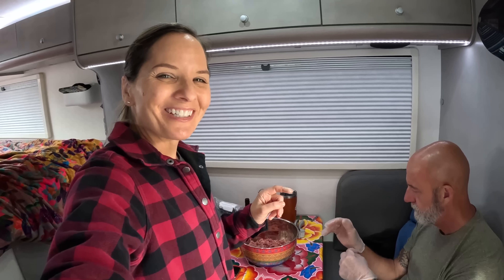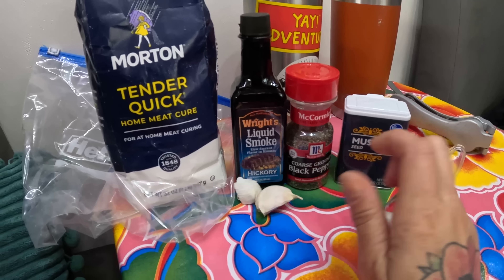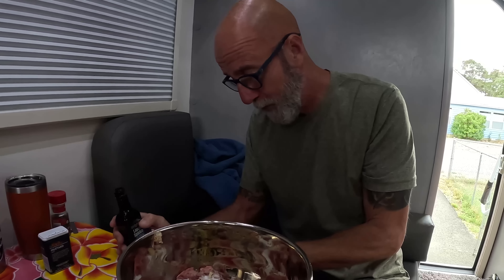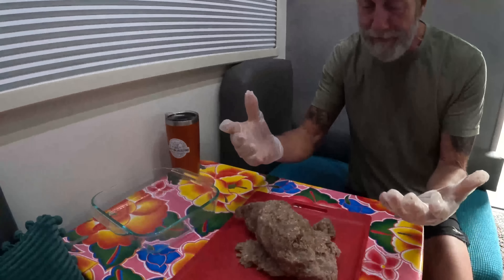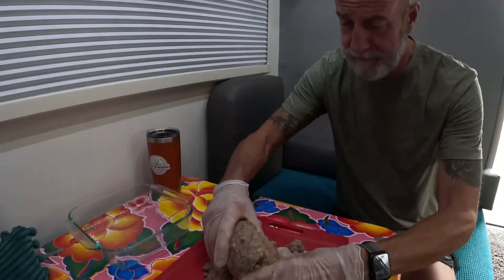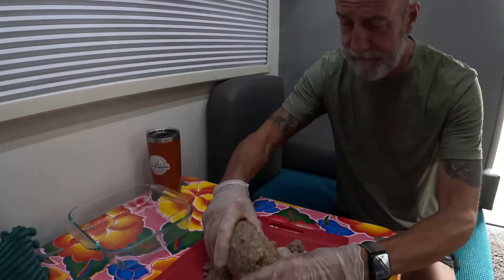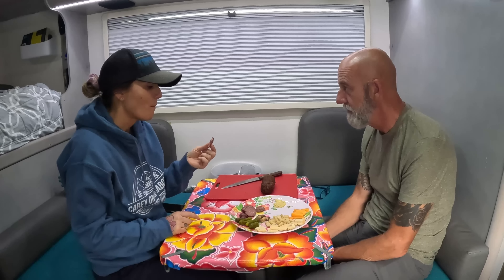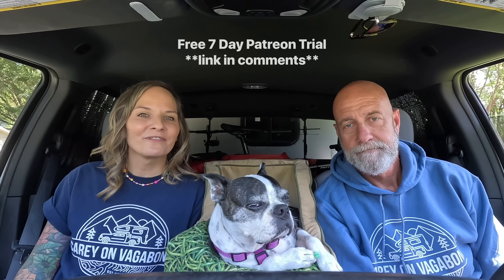Guess What We Made In The Camper?!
You don’t want to miss this three day culinary adventure!
A very special thank you to our Patrons who make videos like this possible!
Mike & Becky Malone, Arsham K. Stuart S. Liz K-C. Kathy M. Victor M.
Jay W. Michelle Crocker, John C. Roger & Tina Courtney, Mike F. Sheila Q. Ed B. Michelle D. Doug & Sherri P. Julie M. Vickie K. Kathy M. David P. Butch & Peggy Harrison, Allan Schuster, David & Brenda Green, Garyalynn W. Tyler C. Phillip & Jodi T. Diane R. Gale T. Katy in NH, Dennis & Renee R. Andre C. Jane L. Gregory Y. Gary Somebody, Jim & Mary Lou H. Melanie C. Matt M. Mary Beth B. Steven K. Jonathan D. Patrick H. Don K Daniel F. Nikki-Bobby Kramer, Cheryl W. Alicia D. Patti C. Adrianne T. Michelle S. Donald S. Ron & Mendy J. Todd M.
With your monthly pledge you will receive more up to date content/location, early release videos, patron exclusive videos, product reviews, give-aways, discounts, meet-ups, and more!
As Amazon Associates we earn from qualifying purchases. You can find all the products we use plus support us for FREE by visiting our website and shopping through our Amazon links found